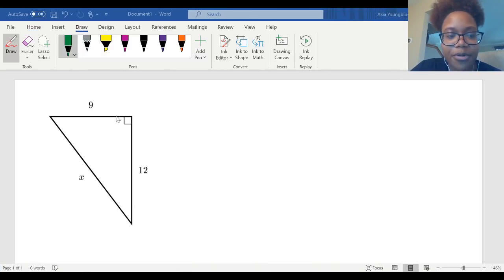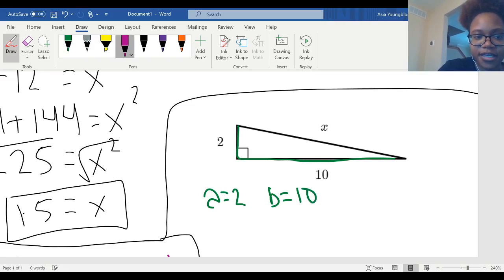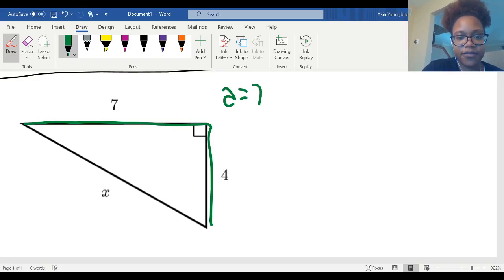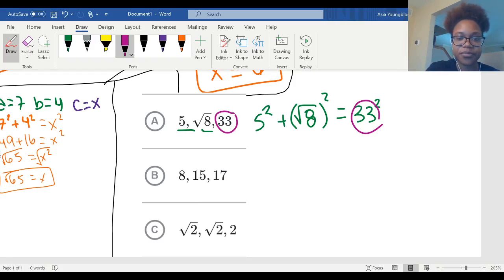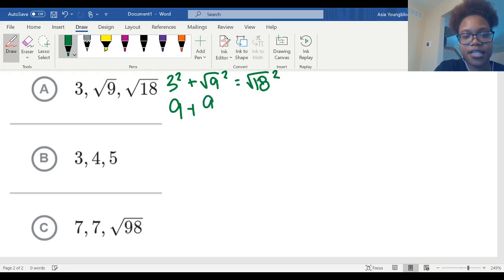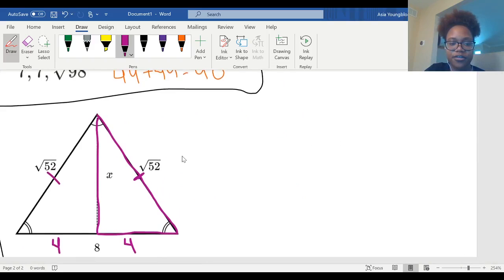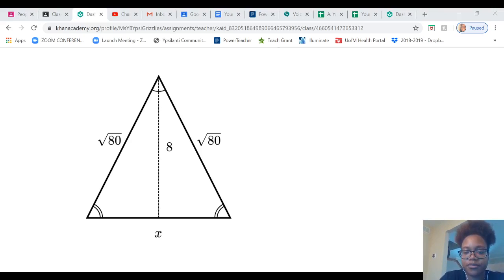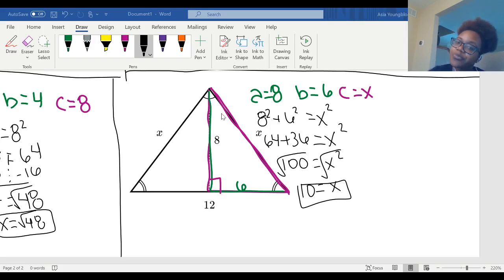Week of May 18 - Geometry Session 2 - Pythagorean Theorem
This video reviews how to use the Pythagorean Theorem to find missing side lengths